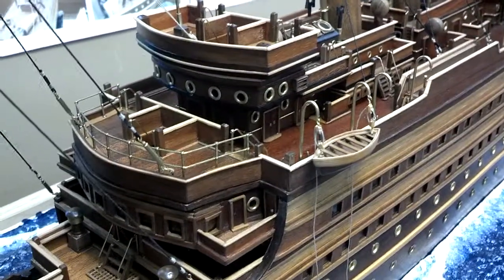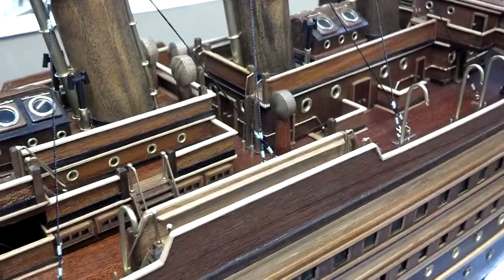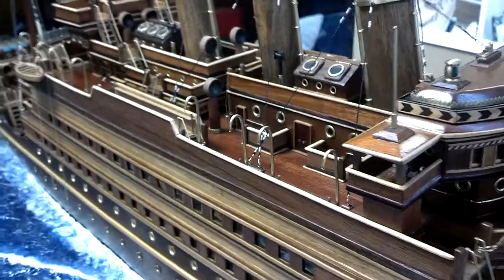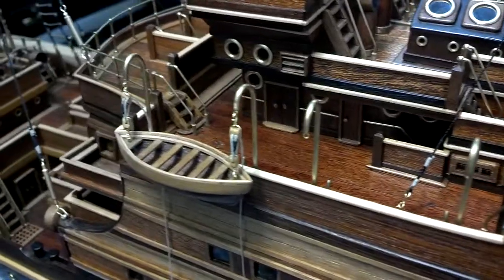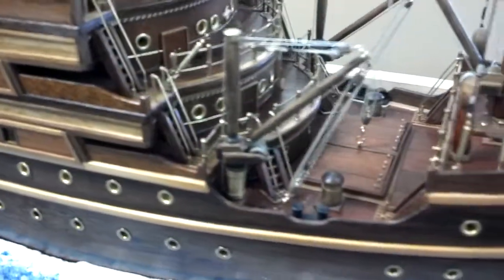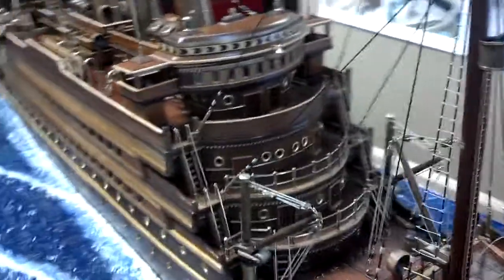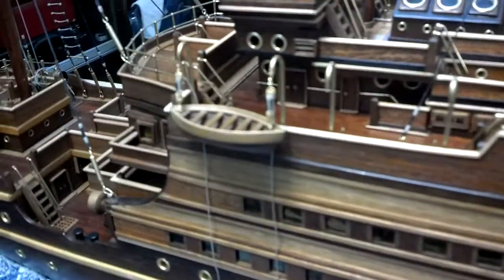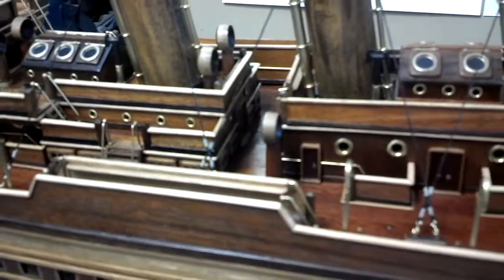Model Ship: Early 1900's Steam Ship Ocean Liner. HD Video 3/15/14 reconstruction part 6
One of my projects a 1900's Steam Ship. I'm  working on the Riggung  of the ship on this update. Here's a HD video of my progress. I been working on this model for about 7 years. Getting close to finishing this project.